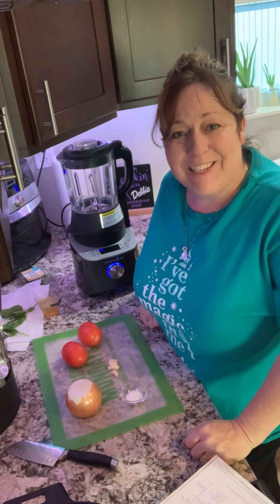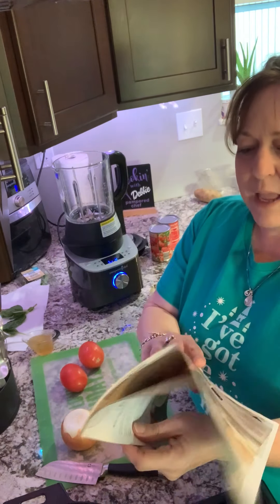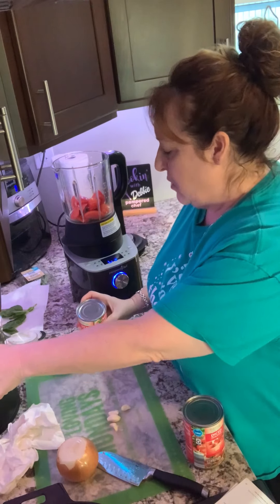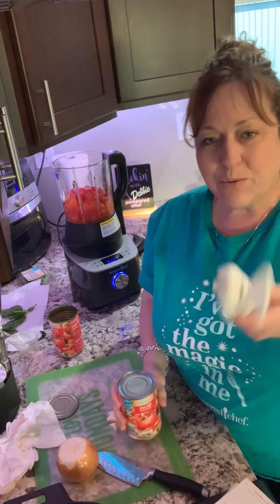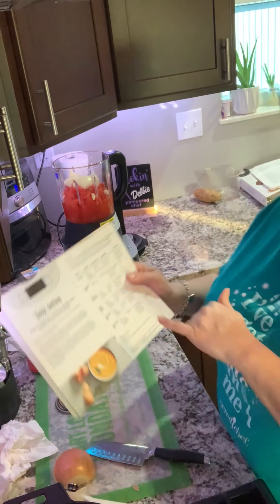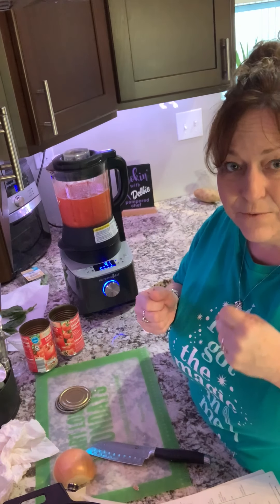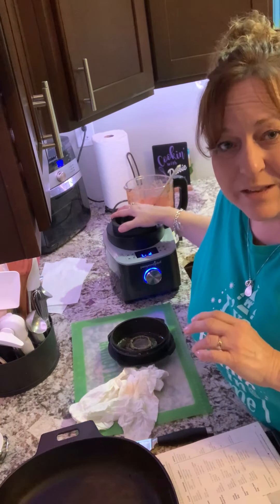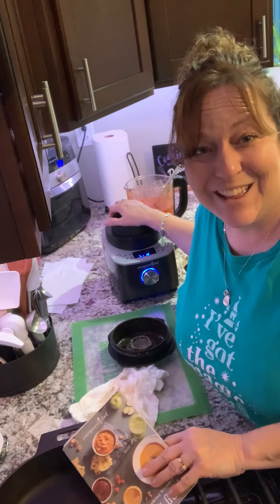Tomato Basil Soup in the Cooking Blender